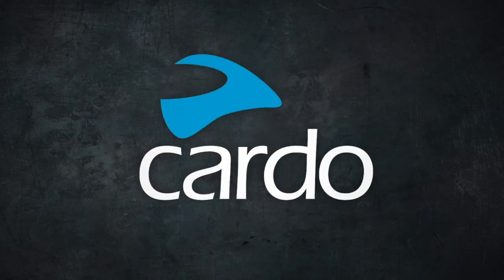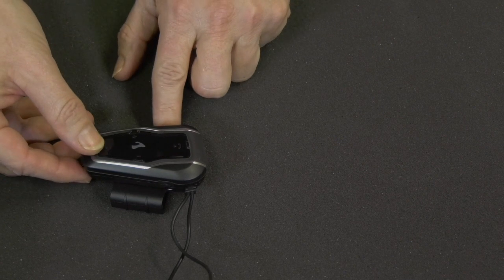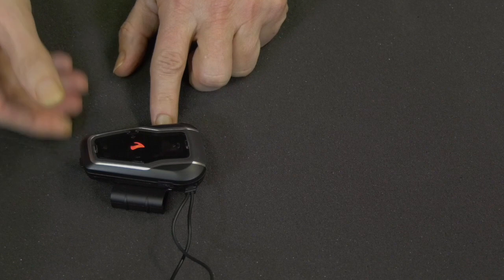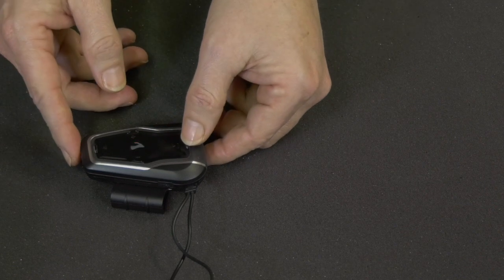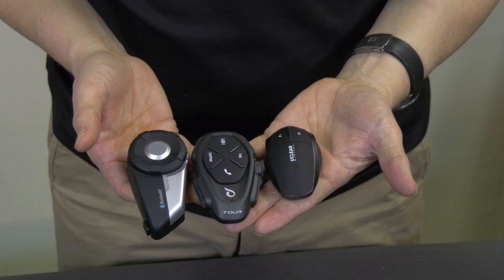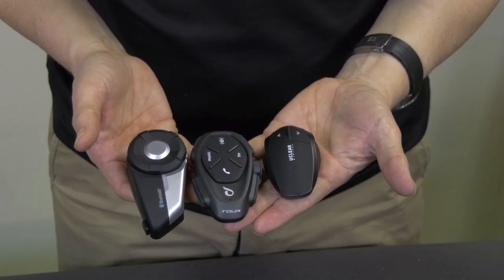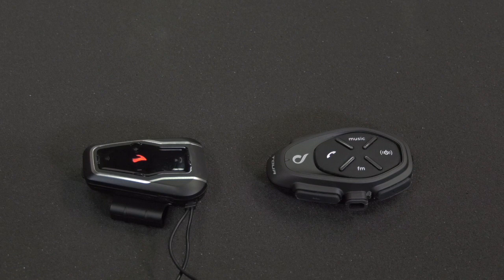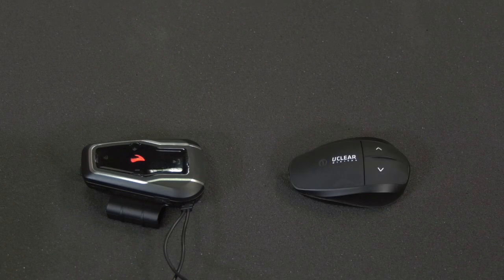Универсальный канал Cardo GetAway на FREECOM для сопряжения с любой! гарнитурой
Универсальный канал Cardo GetAway на FREECOM для сопряжения с любой! гарнитурой. Как этим пользоваться и для чего оно нужно.